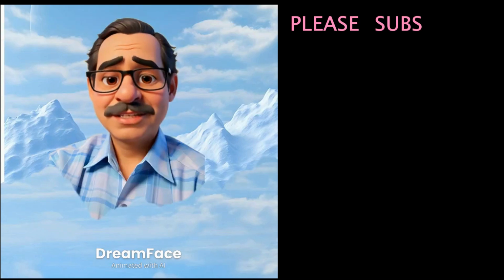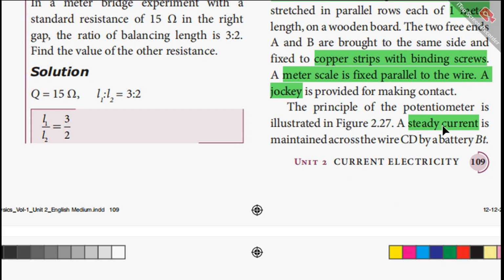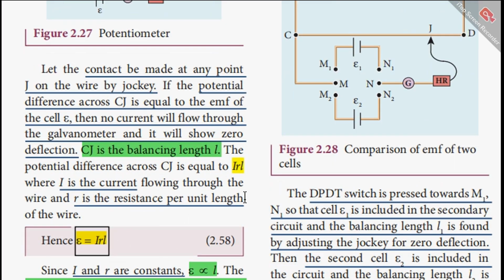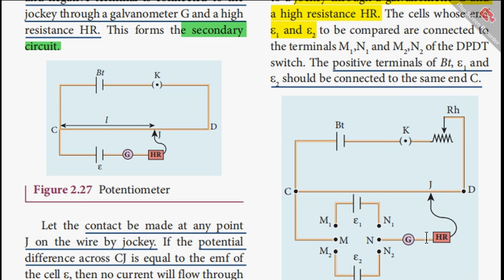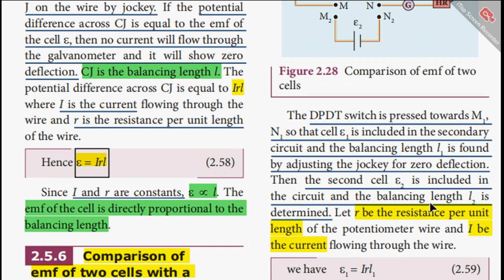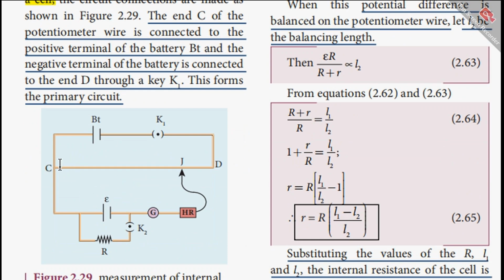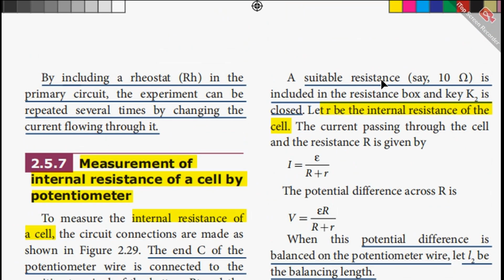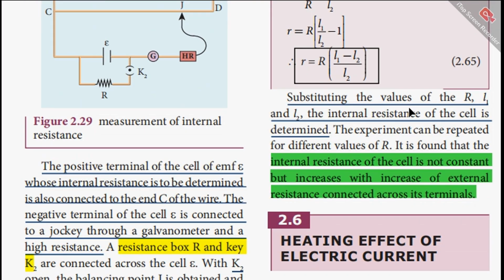POTENTIOMETER Class 12 Physics TN STATE BOARD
This  video explains the  concepts of a POTENTIOMETER in PHYSICS for TN STATE BOARD  school students